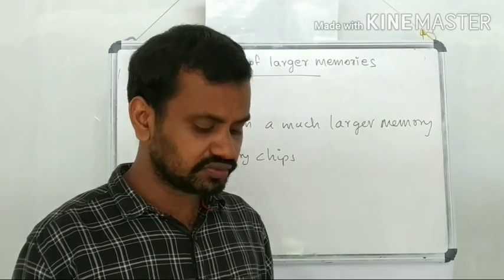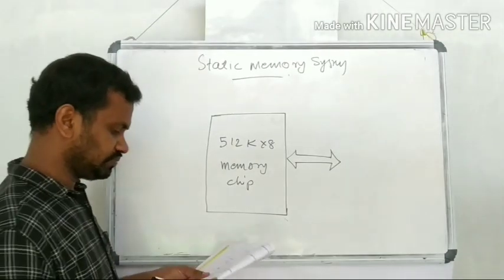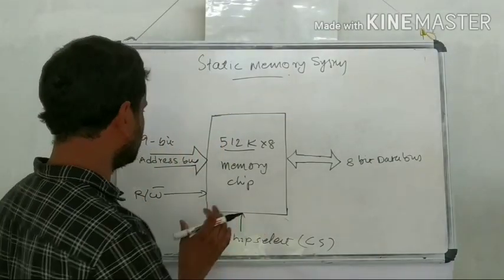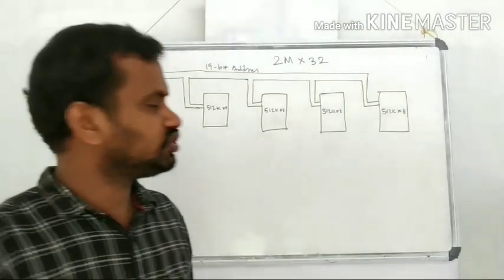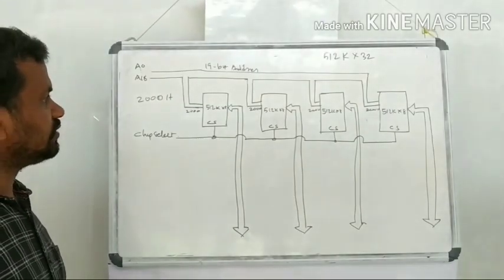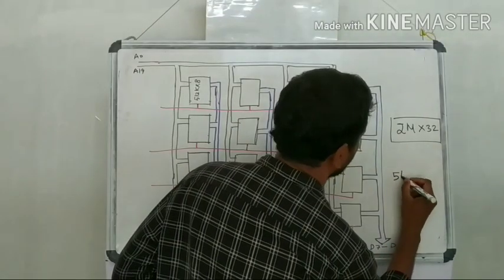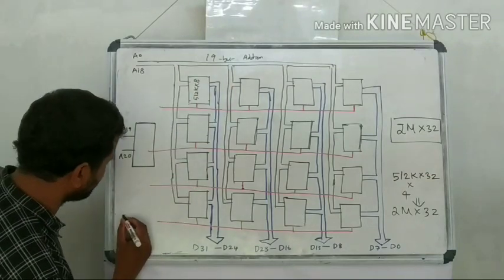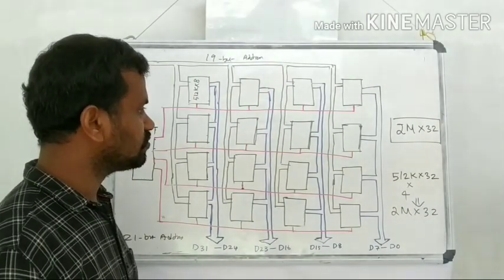Larger Memory Systems - Part 1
Larger Memory Systems - Part 1 (Static Memory Systems )